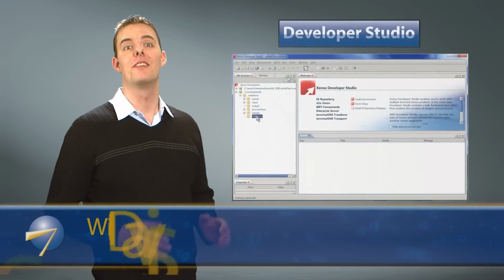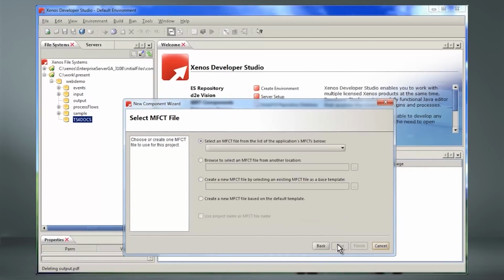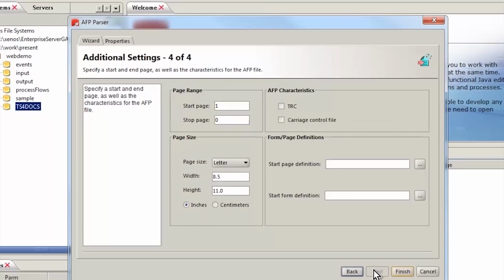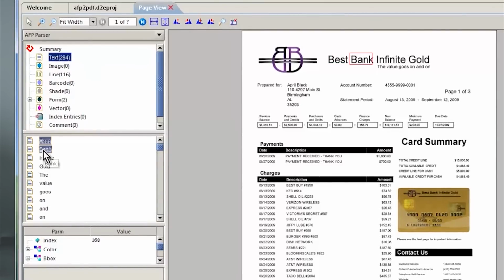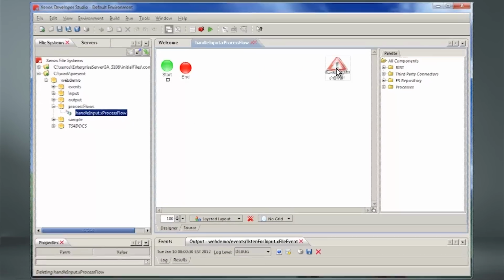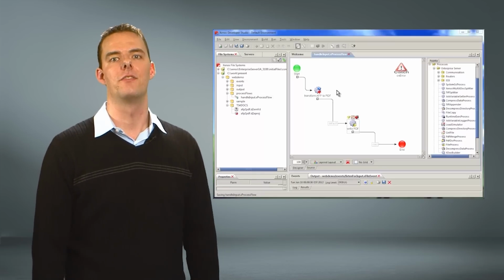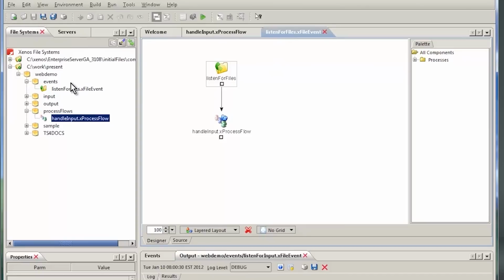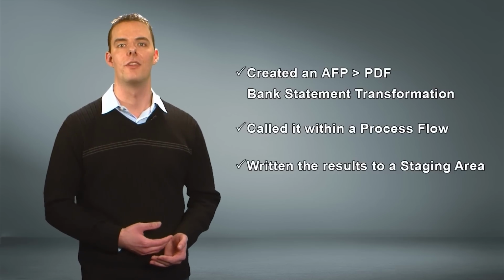Demo - Developer Studio - Part 1: Automating AFP to PDF Transformation